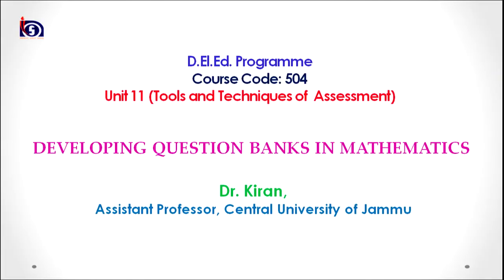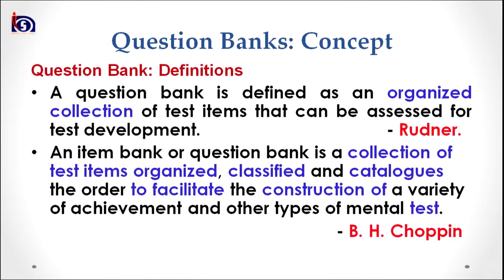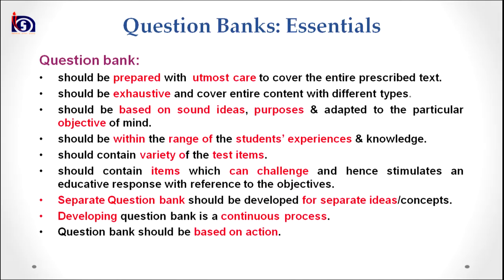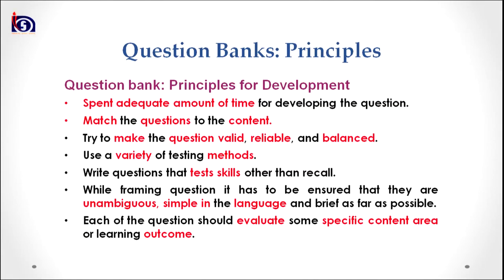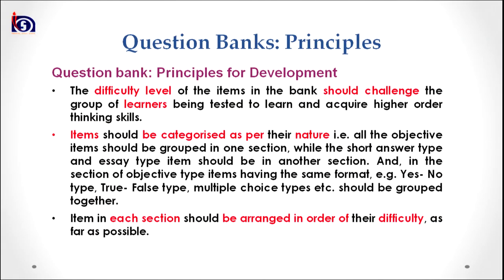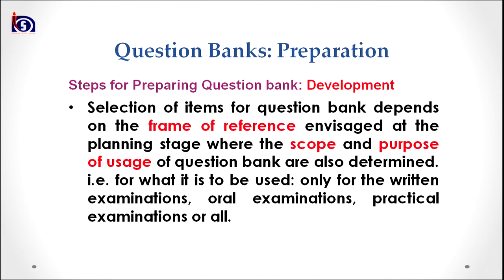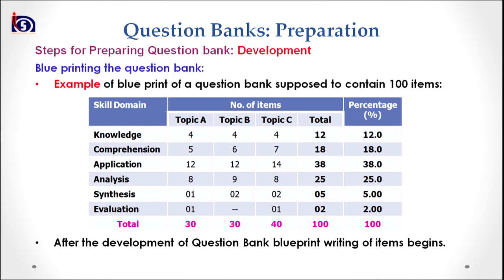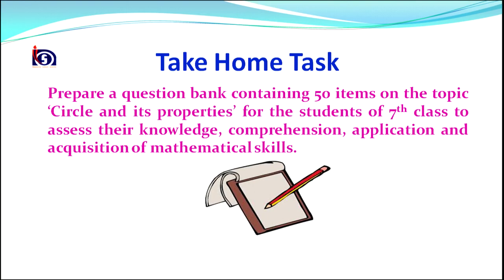Developing Question Banks in Mathematics